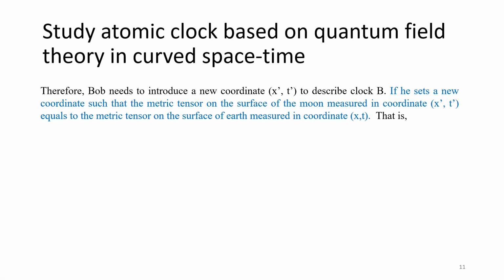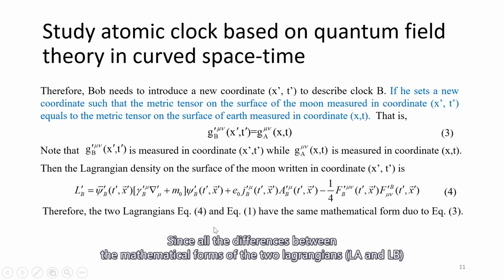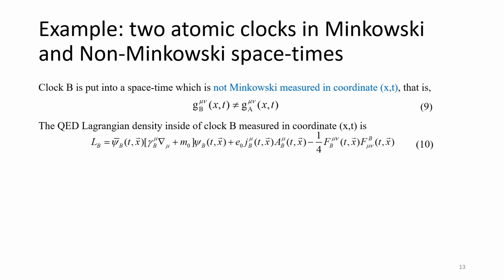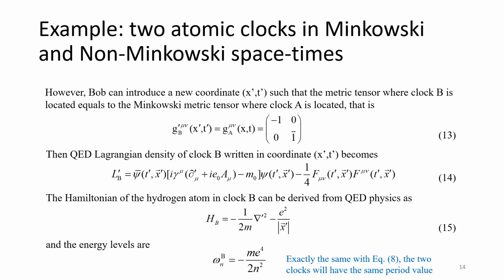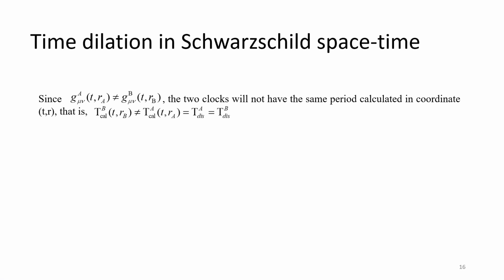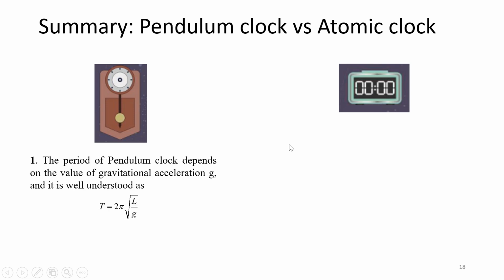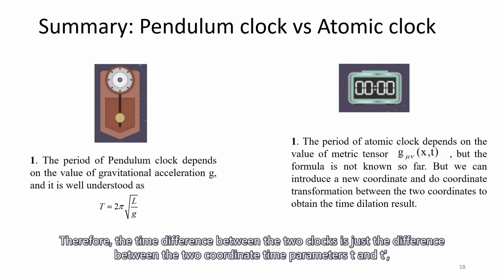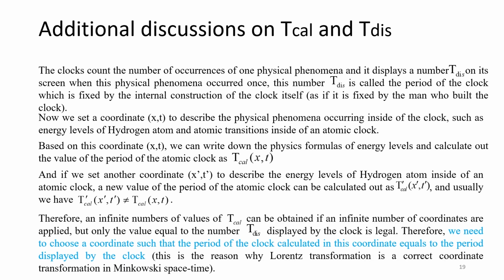This video will change what you understand about time and relativity (the lower half)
I illustrate why time dilation measured by atomic clocks agree with relativity by investigating the working principle of atomic clocks.
Time measured by pendulum clock is faster in stronger gravitational field is because stronger gravitational field makes the pendulum sways faster, not because time becomes faster. Likewise, I prove that time measured by atomic clock is slower in stronger gravitational field, is because stronger gravitational field makes the transition frequency of the atom smaller, NOT because time becomes slower either. That is,  in stronger gravitational field, the period of pendulum clock becomes smaller while the period of atomic clock becomes larger.
Time is NOT an interaction, only four kinds of interactions can make the physical processes (or clock devices) become faster or slower!